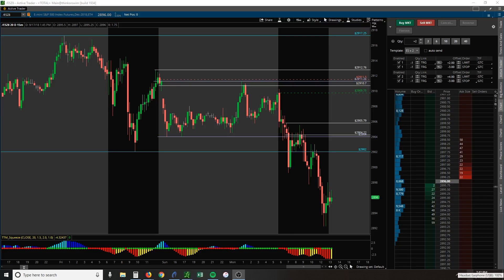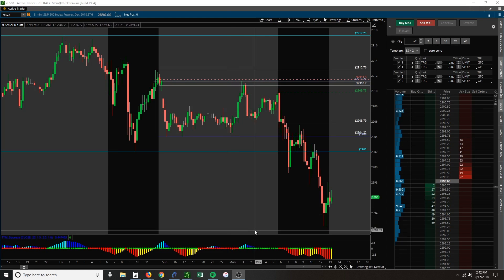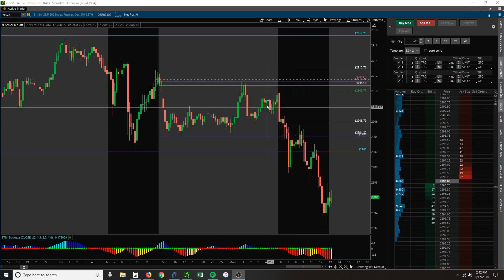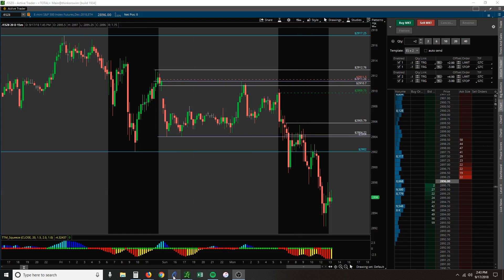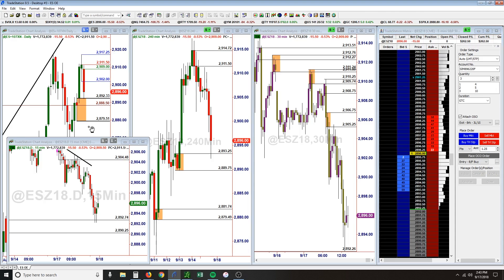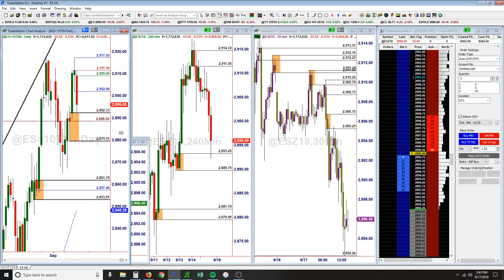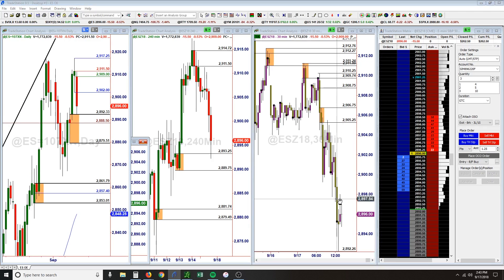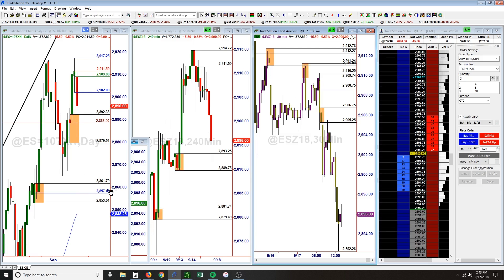$ES & Major Markets Down to Start Week, $ES Shorts Today!- Daily Recap- 9-17-18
Simply Derivative - Daily Recap 9-17-18

$ES & Major Markets Down to Start Week, $ES Shorts Today!

Stocktwits - @SimplyDerivative